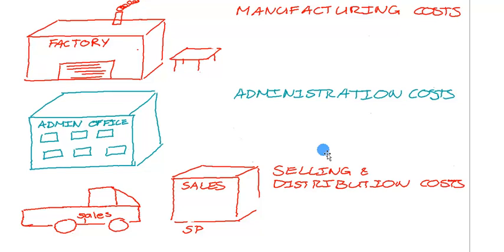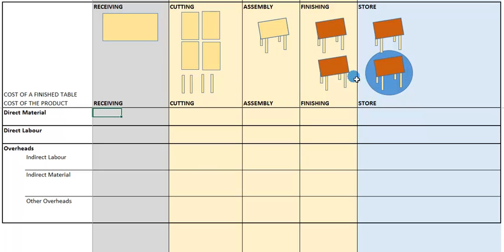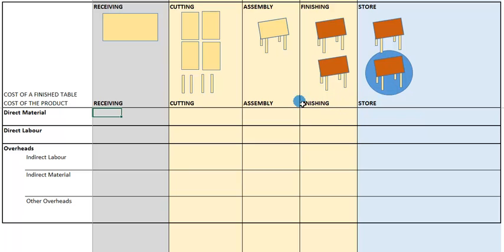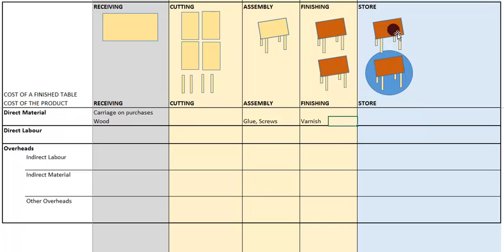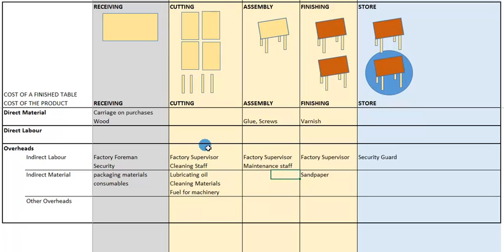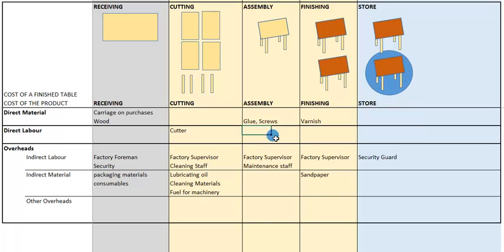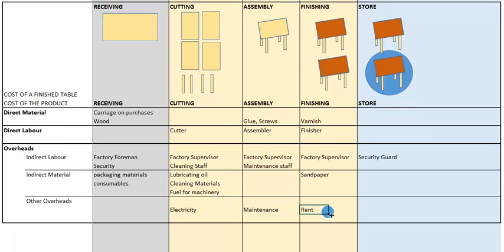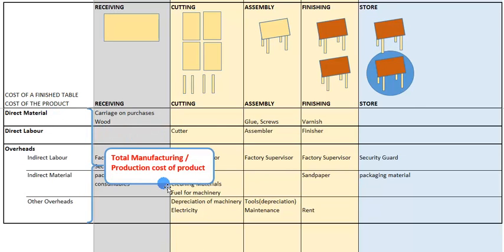Manufacturing Costs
Understanding the different Manufacturing Costs